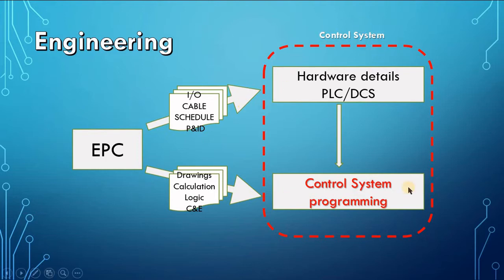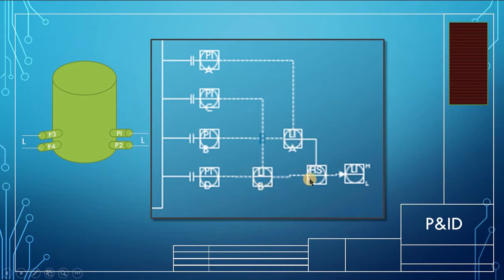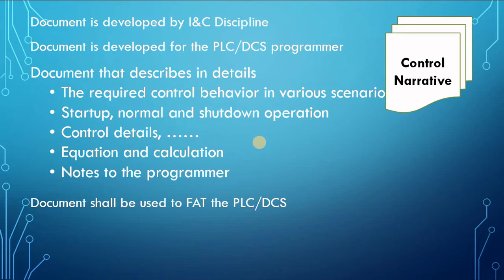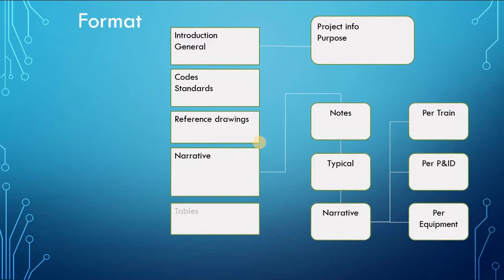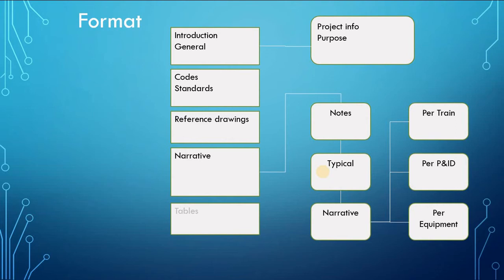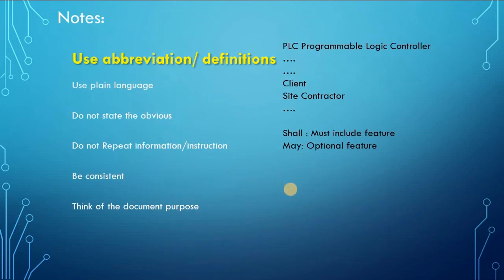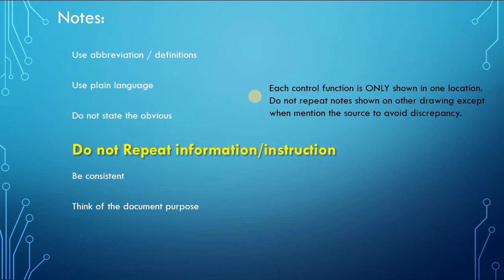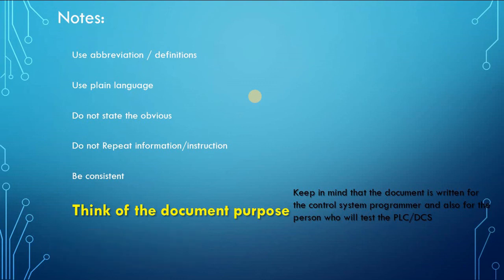01-04 How to develop Control Narrative Engineerng Design Document for PLC, DCS , Control System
Control Narrative is a unique document that is developed by the engineering company for the control system (PLC / DCS) programming. It is developed by the Instrument and Control team and reviewed by process team. The control narrative is a critical document and shall be stamped by professional engineer in some countries or jurisdictions.